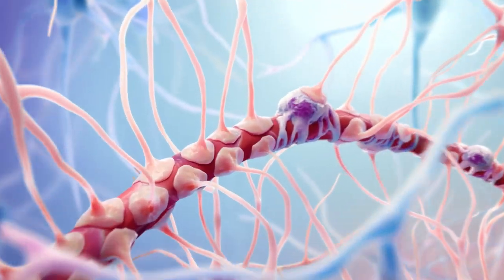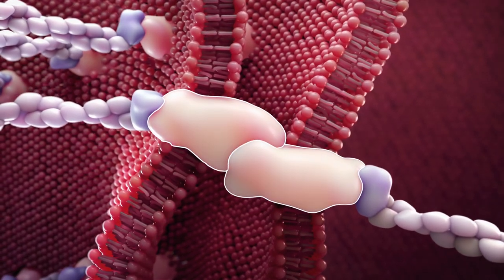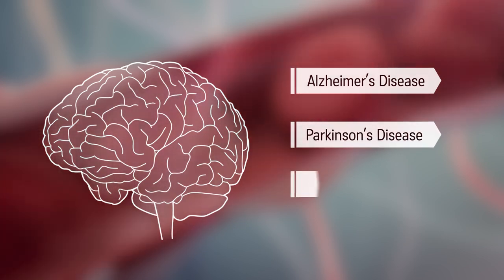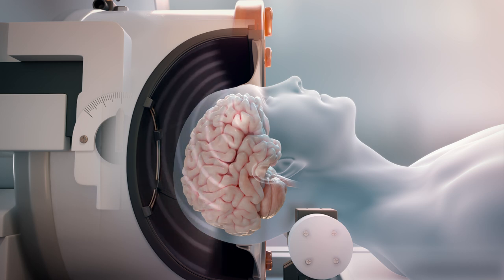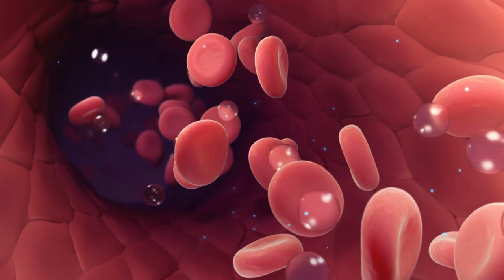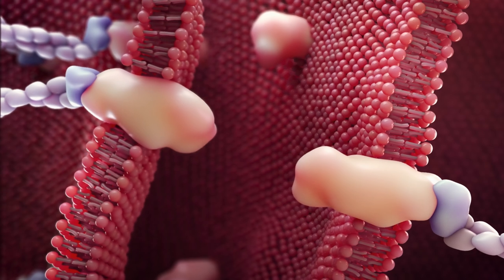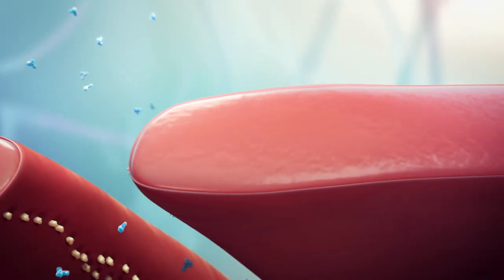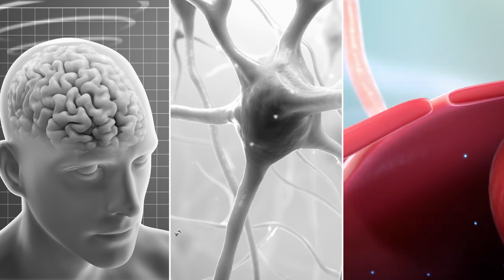Focused ultrasound and microbubbles to overcome the blood-brain barrier for drug delivery